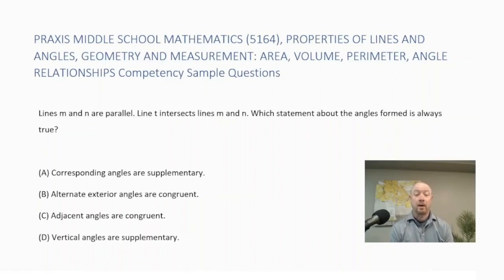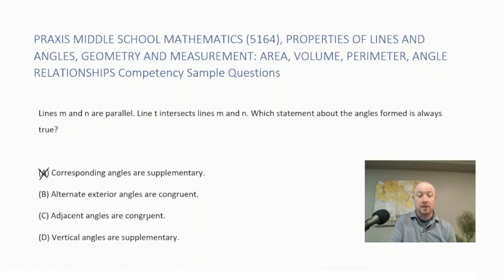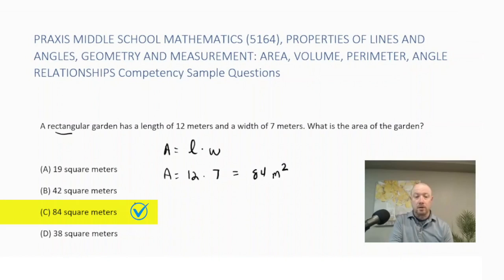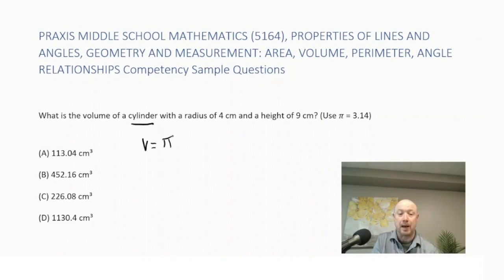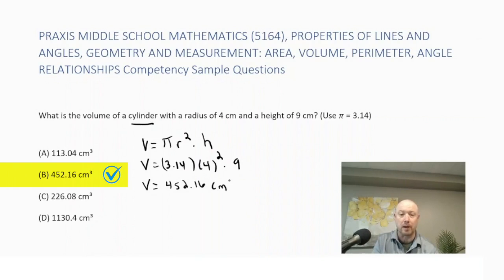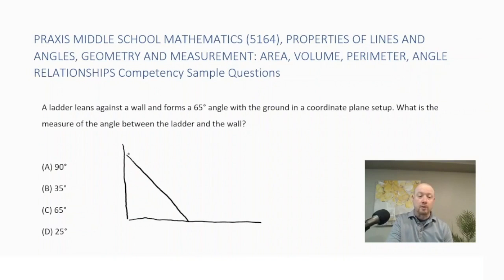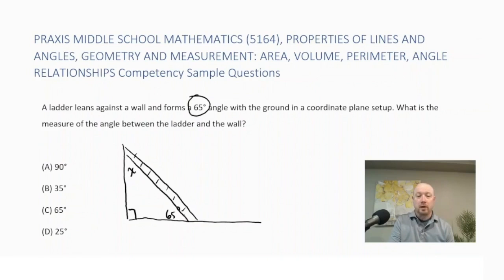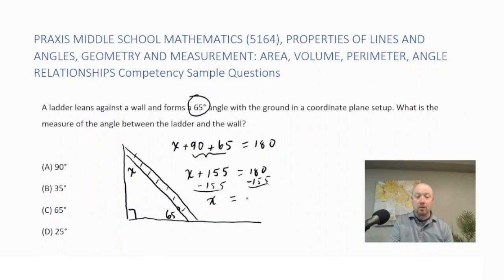Practice Problems for Geometry and Measurement | Praxis Middle School Mathematics (5164)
📣Looking for authentic Geometry and Measurement: Area, volume, perimeter, angle relationships in context practice problems for the Praxis Middle School Mathematics exam (5164)?

Join test prep expert - Tom - as we walk you through the types of Geometry and Measurement: Area, volume, perimeter, angle relationships in context that you are likely to face. This video will provide step-by-step solutions for each problem as well as strategy tips to help you save time & tackle any Geometry and Measurement: Area, volume, perimeter, angle relationships in context Problem that comes your way.

🔗 LINKS 🔗

🔎 CHAPTERS 🔎

00:00 - Intro
00:29 - Problem #1: Parallel Lines and Transversal Angles
01:12 - Problem #2: Area of a Rectangle
01:39 - Problem #3: Volume of a Cylinder
02:37 - Problem #4: Complementary Angles
03:50 - Outro